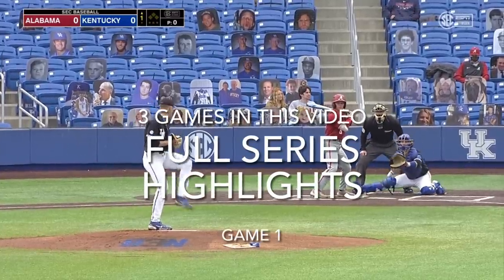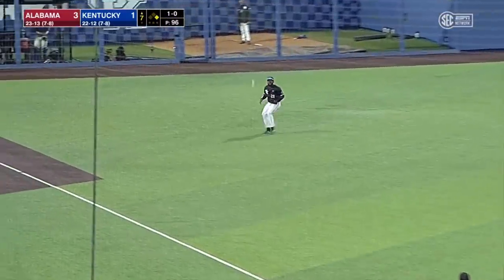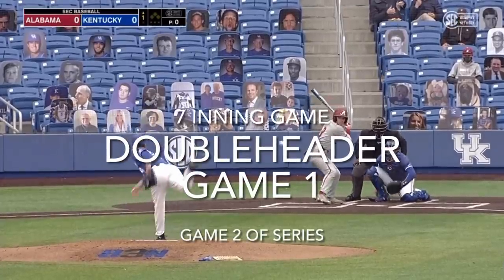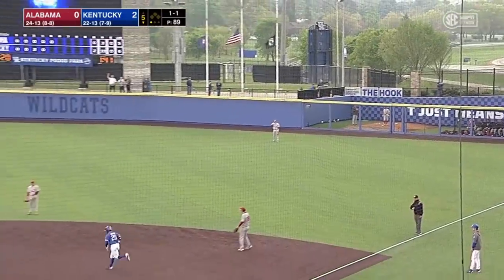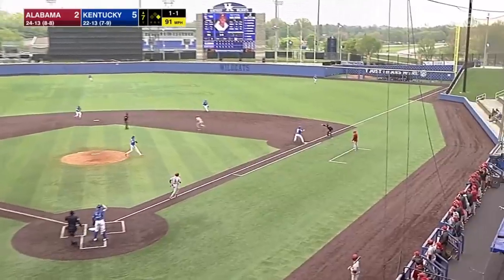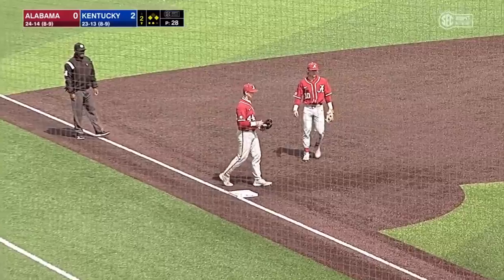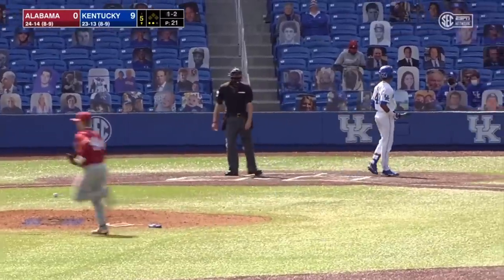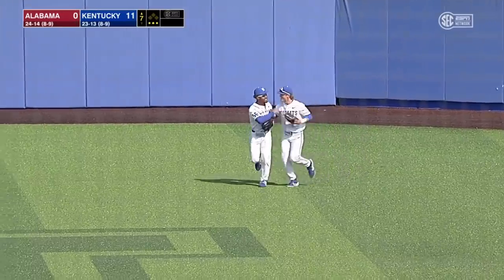Alabama vs Kentucky Highlights (Very Important Series!) | 2021 College Baseball Highlights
Alabama and Kentucky played a very important 3 game series in the 2021 College Baseball Season.

0:00 Game 1
4:16 Game 2
8:59 Game 3